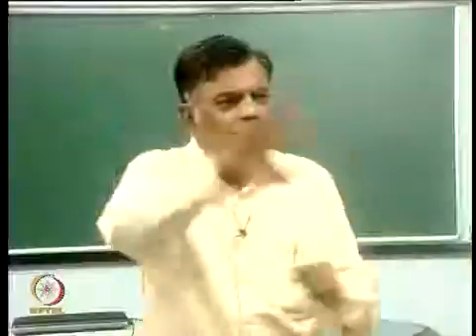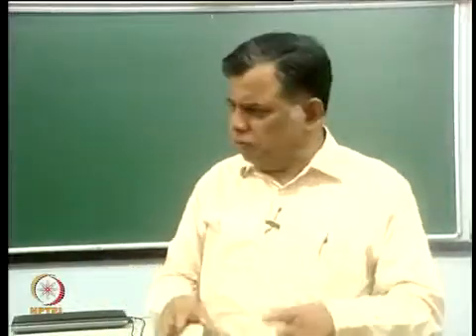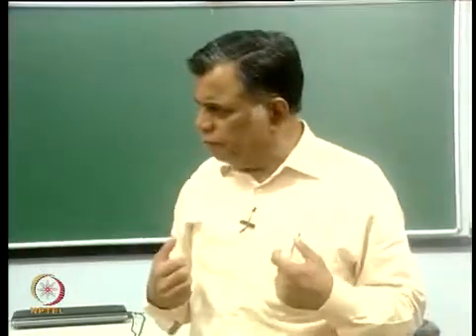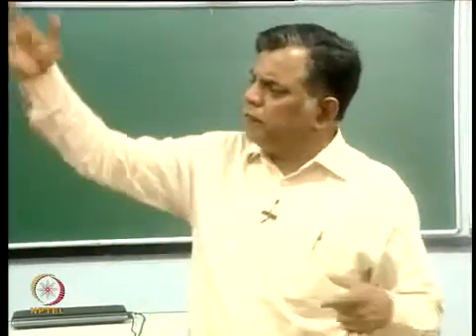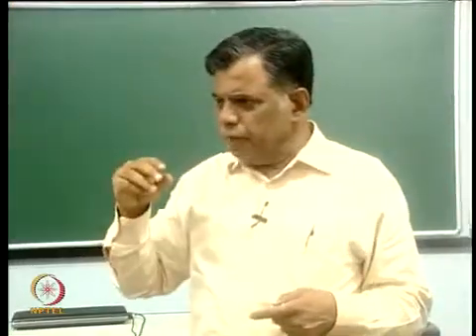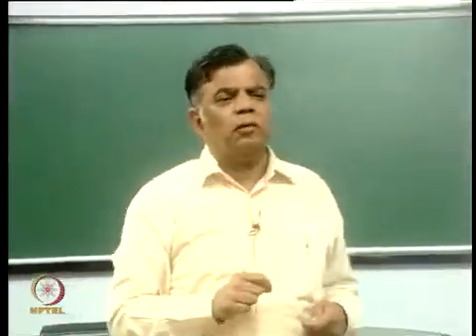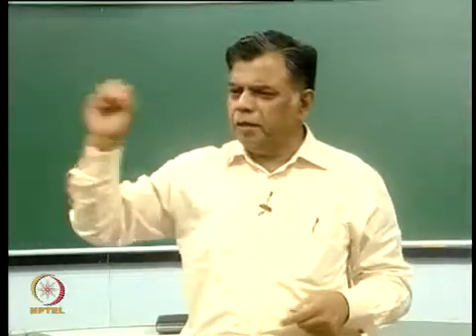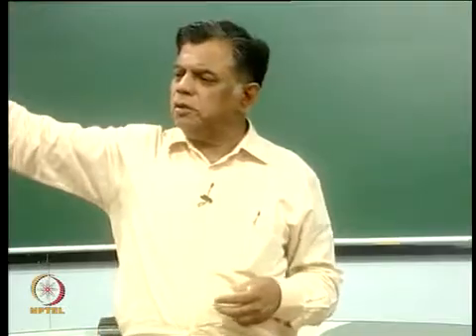Mod 01 Lec 02 Introduction to convective heat transfer Par